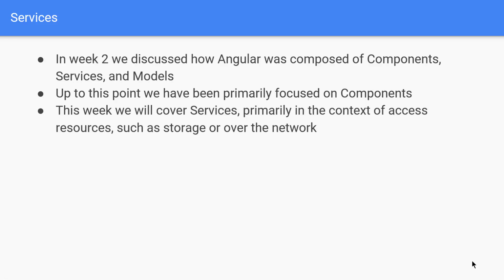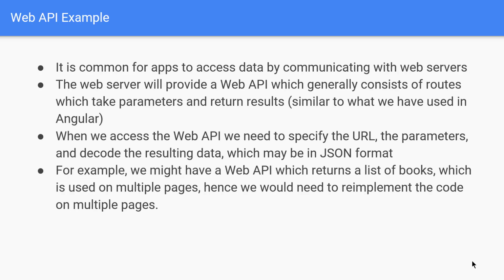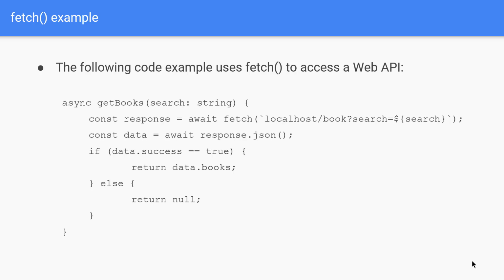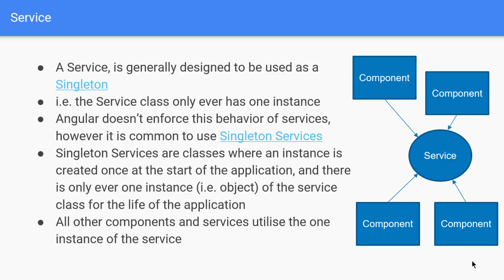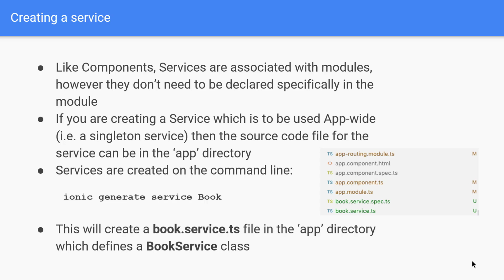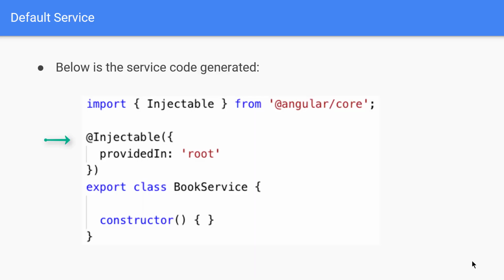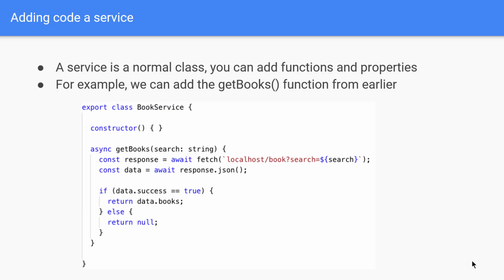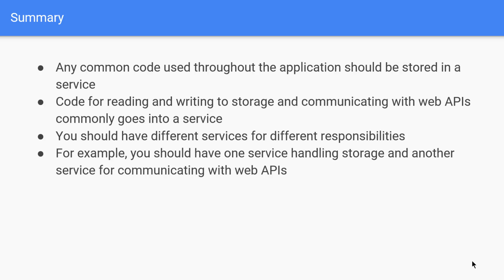2701ict 9.3 Services